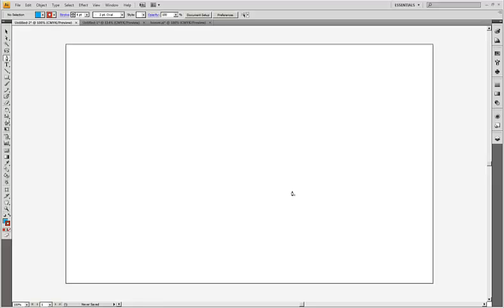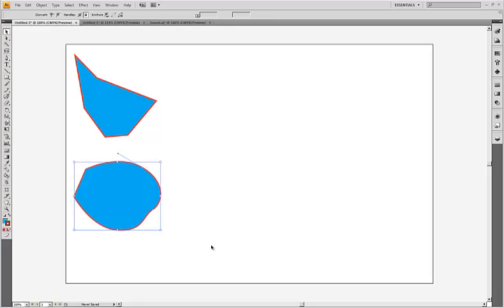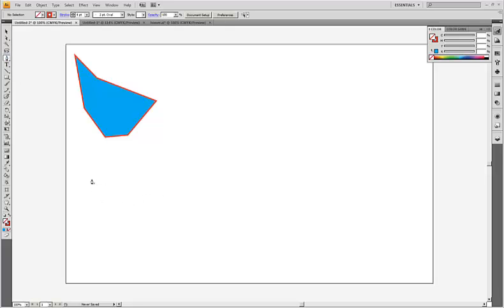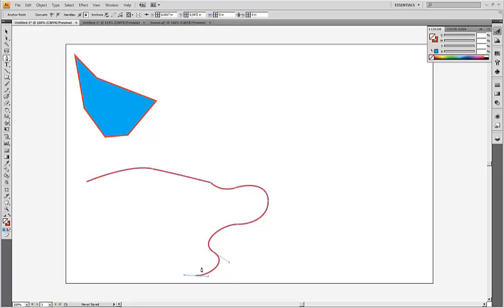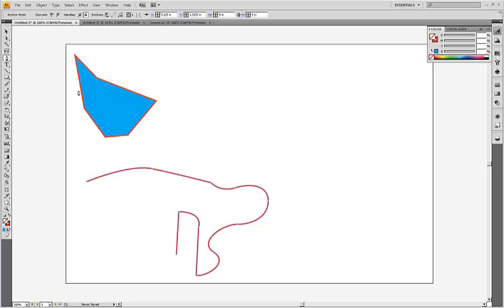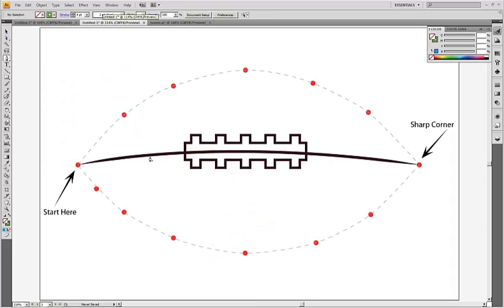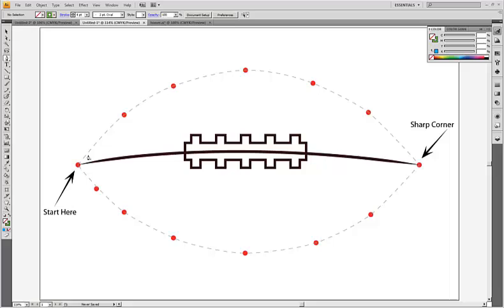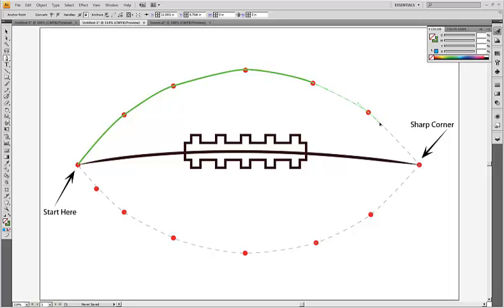Adobe Illustrator - Using the Pen Tool